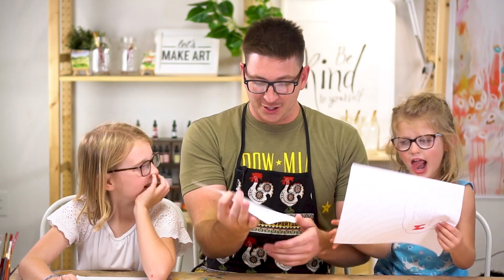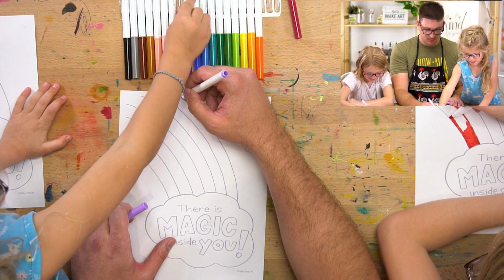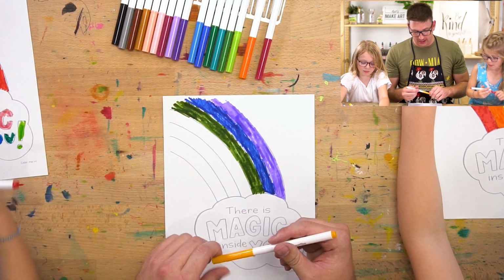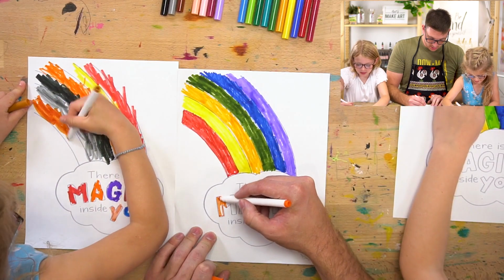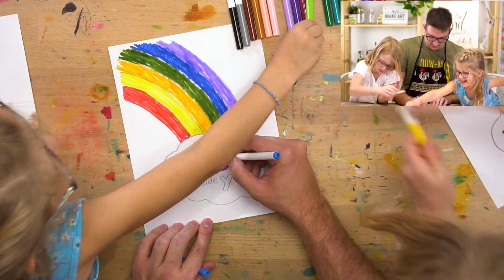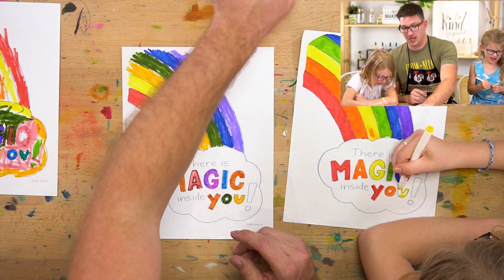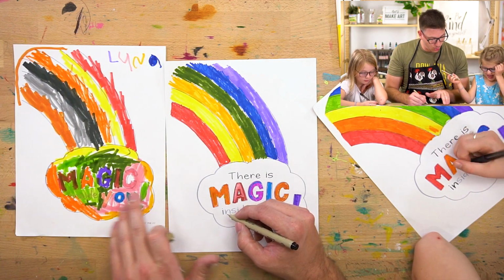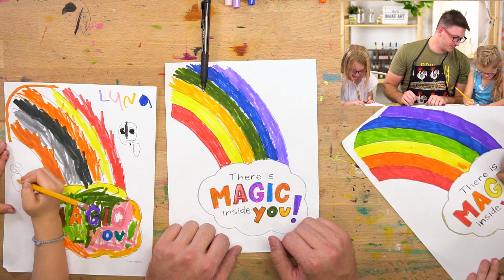Coloring With Keenan | Kids Art Activity from Let's Make Art (November 2020)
We're back with another episode of Coloring with Keenan as he colors our magical rainbow!